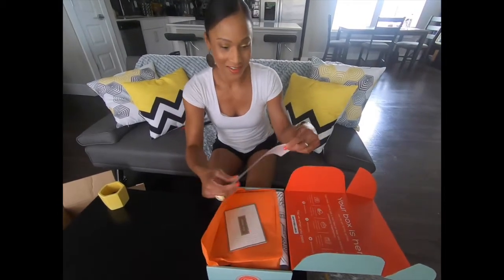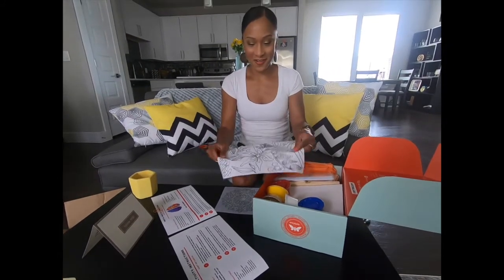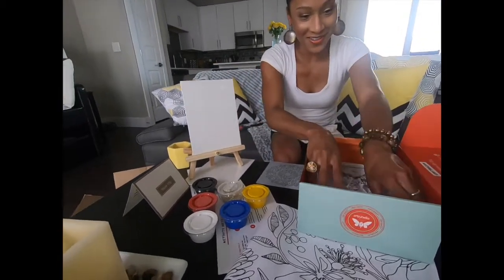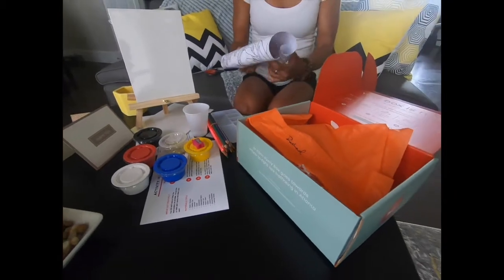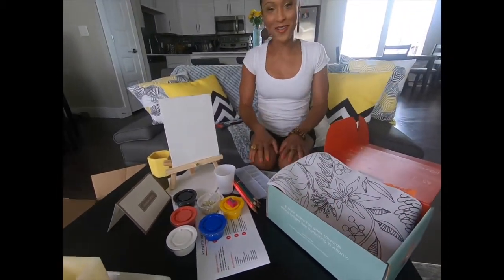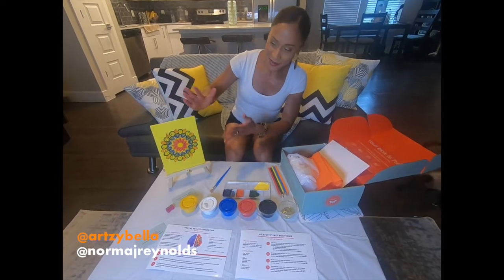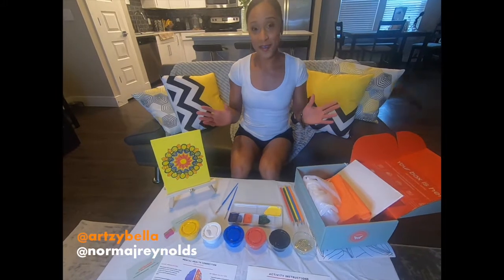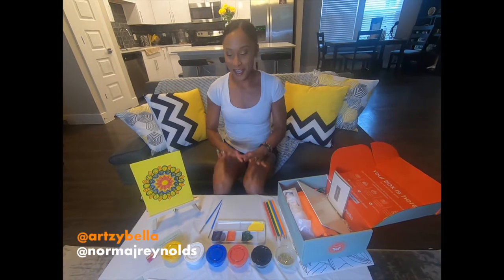Unboxing Video! Customers opens ArtzyBella's art and wellness box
This video features Norma Reynolds, Vegan Enthusiast and Award Winning Professional Body Builder as she digs into the contents of her box on a much needed relaxation day.